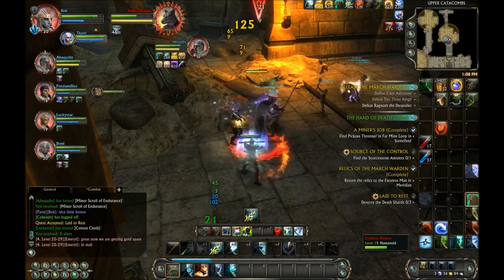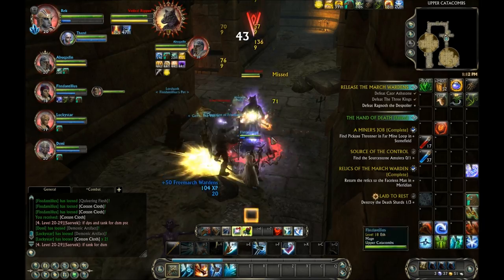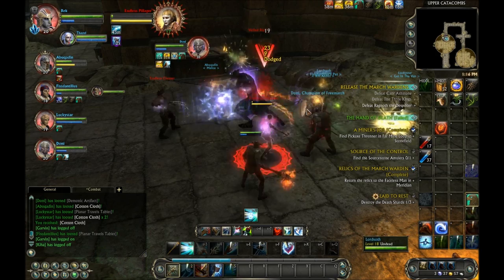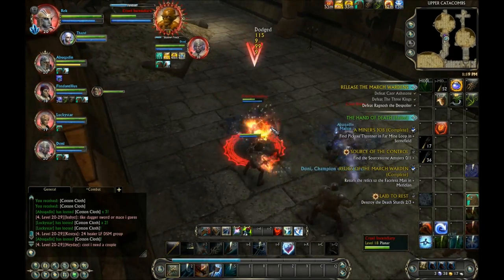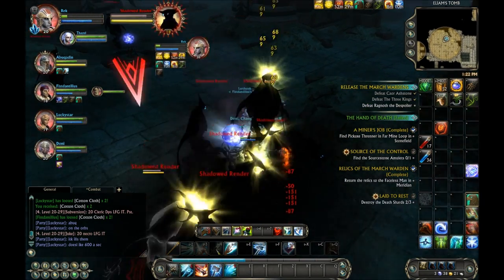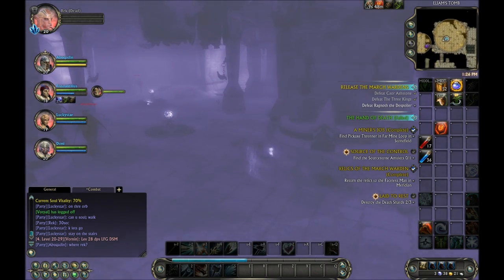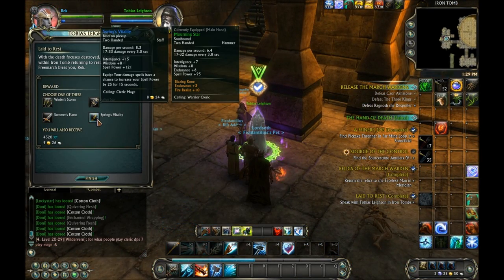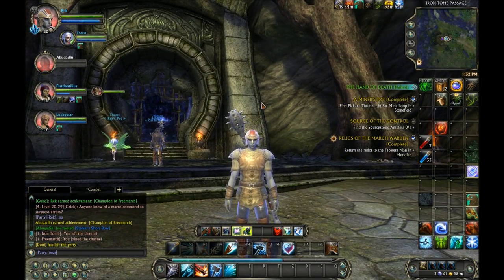Rek Plays: Rift - Cleric vs The Iron Tomb Part 2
Stone popping and boss dropping.